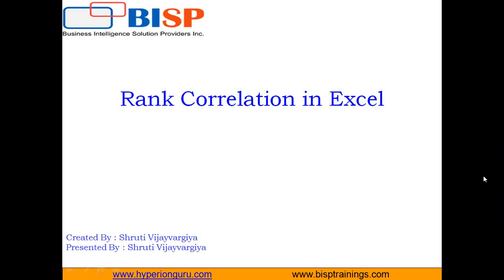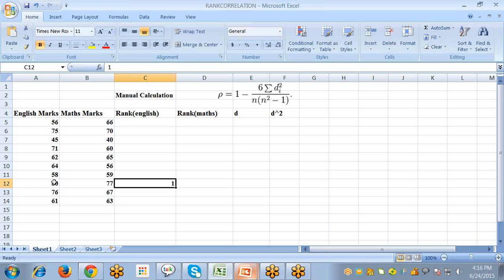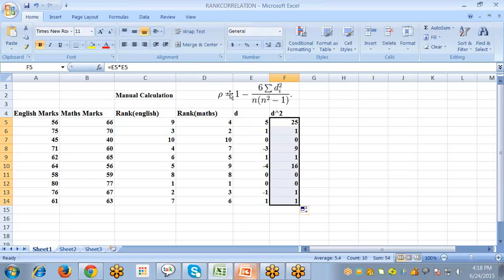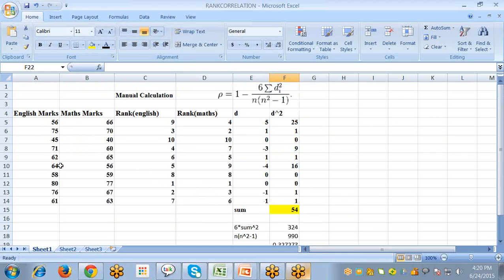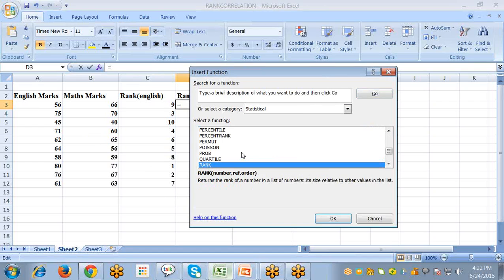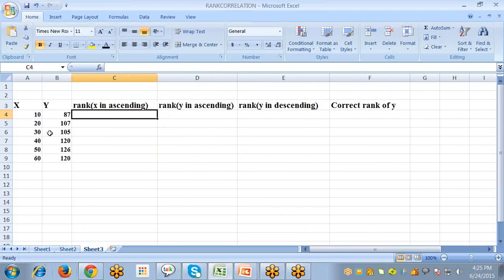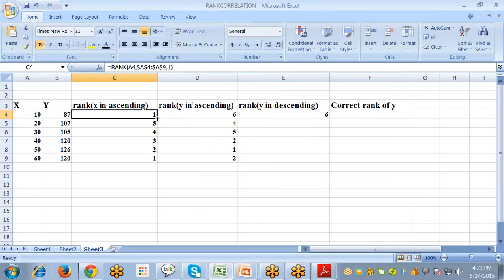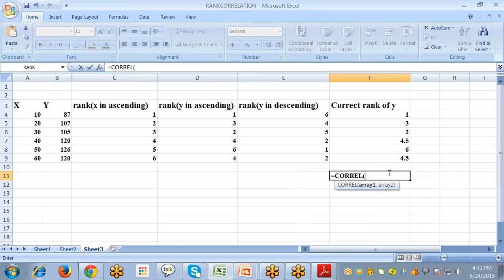Excel Rank Correlation